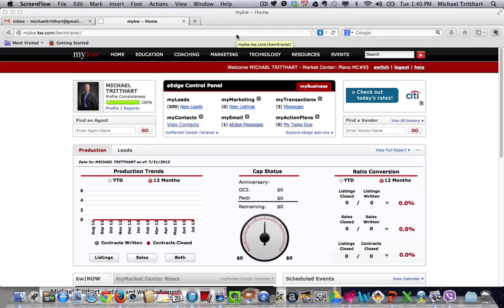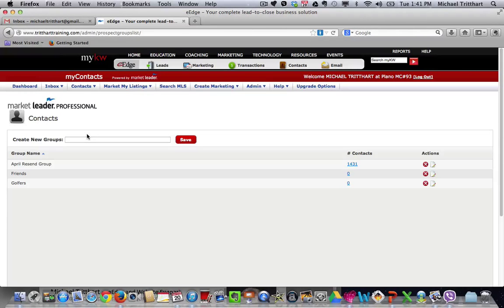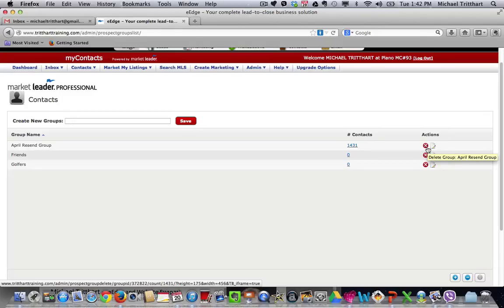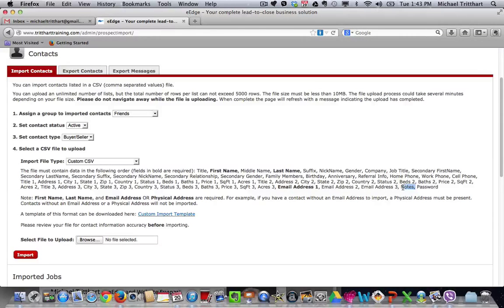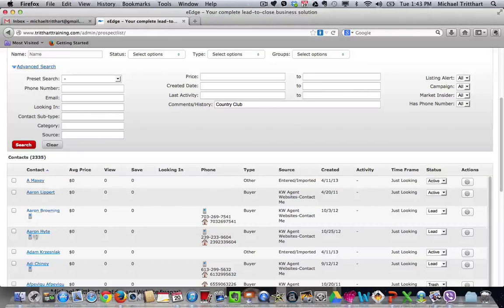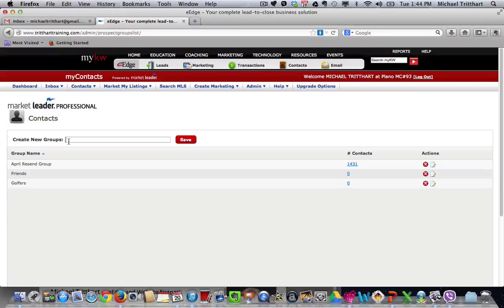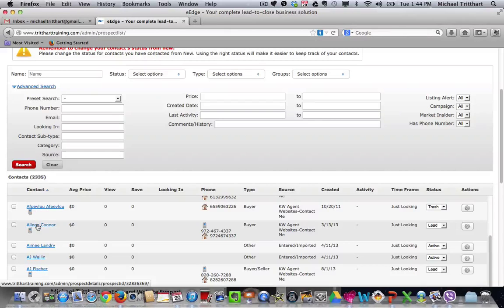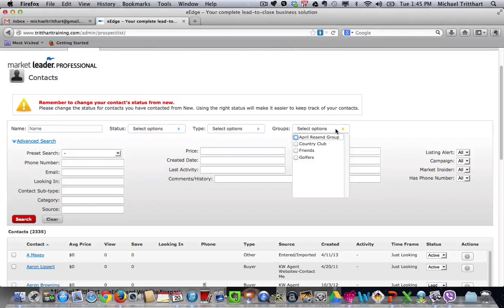KW eEdge and PRO add on Training - Creating a Group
NOTE:  The steps can be done in eEdge and with the Market Leader Professional add-on.

KW Agents - use this short video to understand how to create a group, assign a contact to that group and also some advanced tricks when doing an import of your contact.  Go to MichaelTritthart.com for more details.